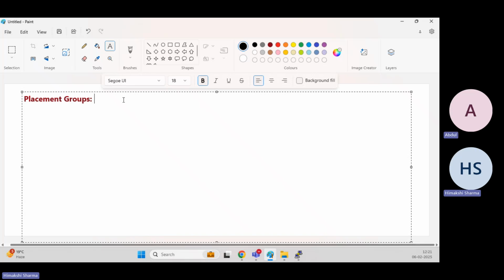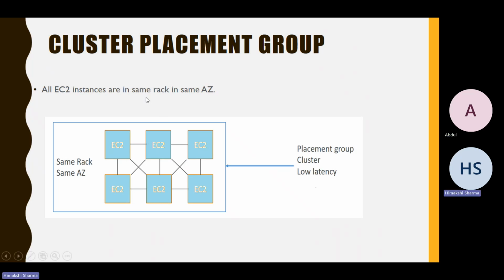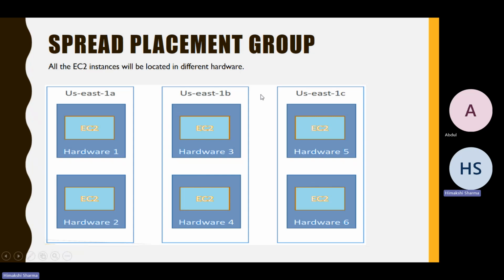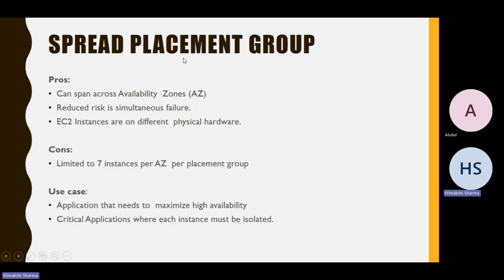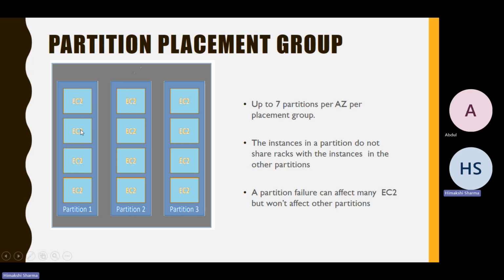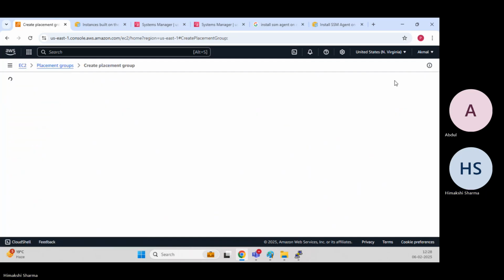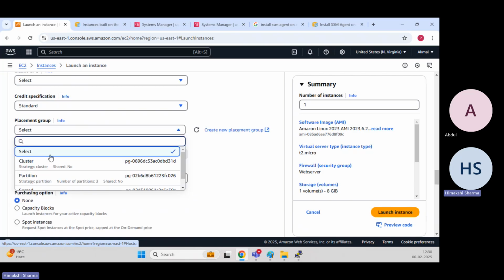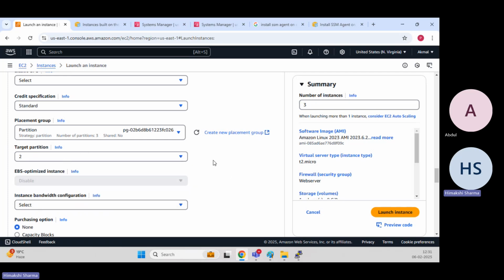AWS Class 7: Design Placement of your EC2 inside AWS Datacenter using Placement Group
In this video, we have explained about following topics
Placement Groups and their types
Strategy to Place EC2 Instance in AWS Data Center
- Cluster Placement Group
- Spread Placement Group
- Parition Placement Group
How to enable Placement Group through AWS Console